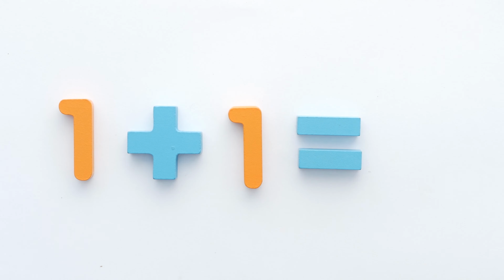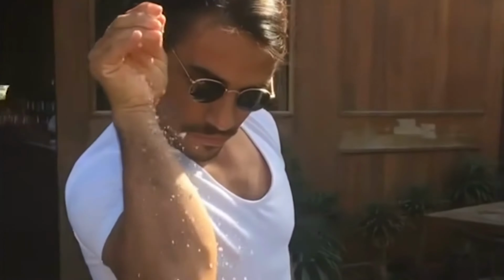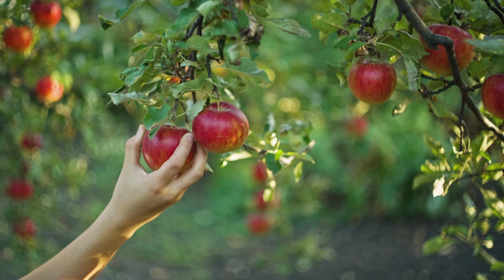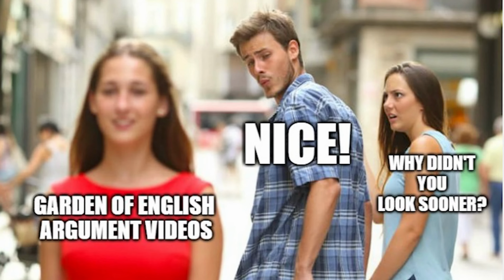The ONLY Way to Include Evidence in an Argument Essay!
Make your argument essays great by adding your evidence the RIGHT way.  This video will guide you through ways to check to make sure you have produced the best evidence possible so you can score well on your AP®* Lang Exam!